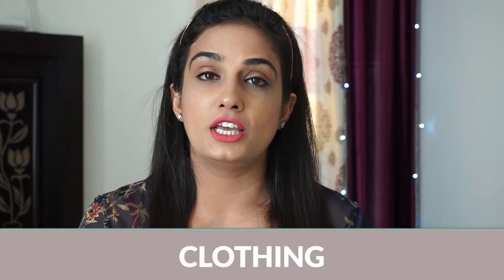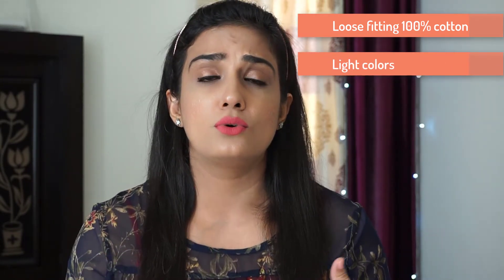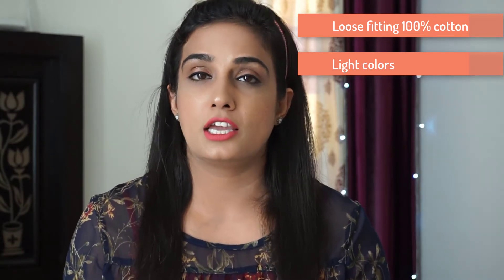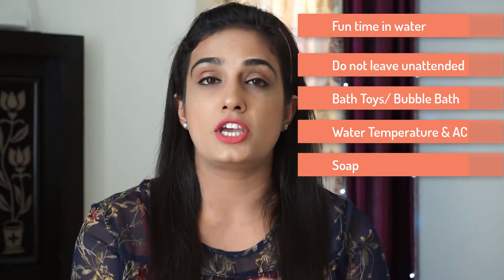5 tips to take care for baby in Summers | Heatstroke in Kids |Tanvi Diaries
In this video I am sharing top 5 tips on how you can protect your little ones in Summers and prevent heatstroke.

Love,
Tanvi